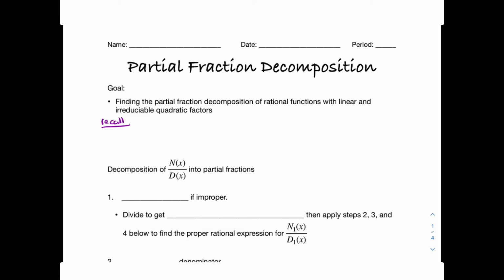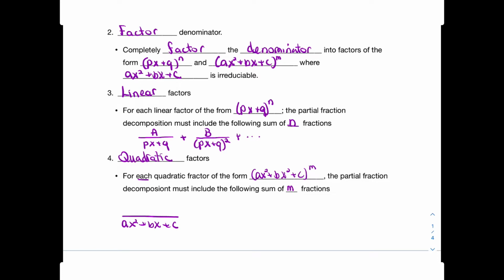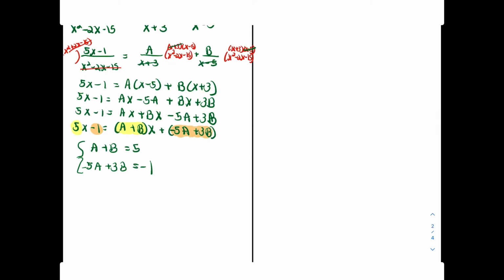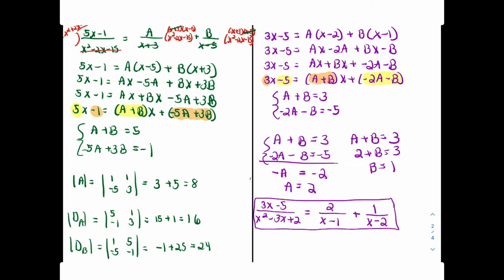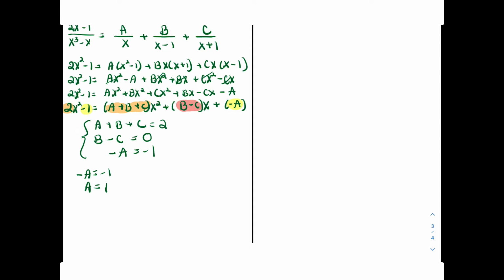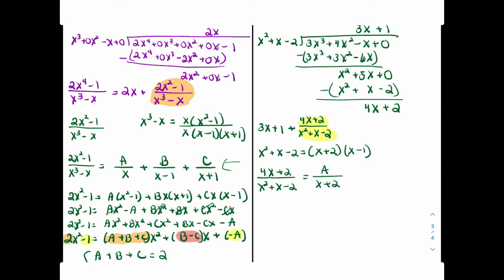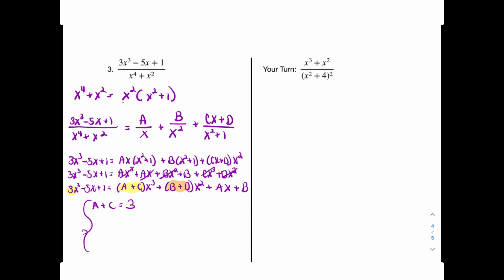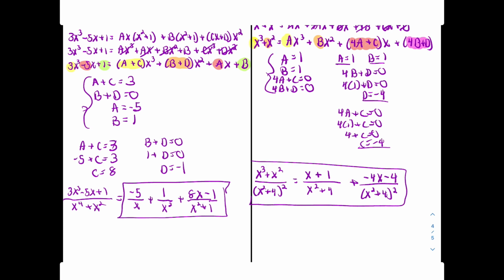Partial Fractions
In this video we will learn how to find the partial fraction decomposition of rational functions.